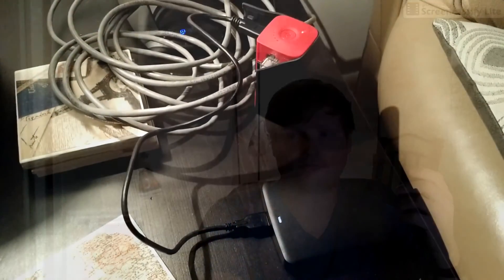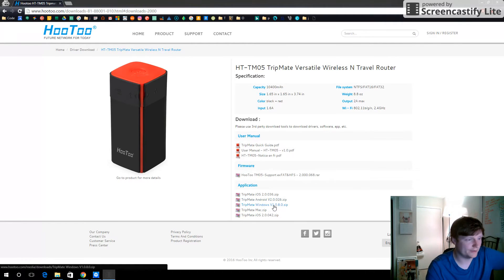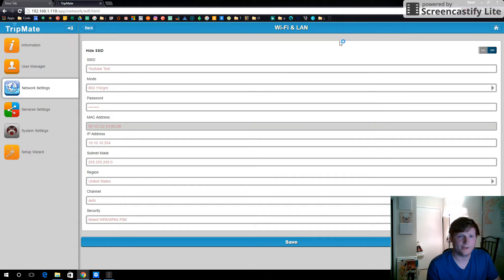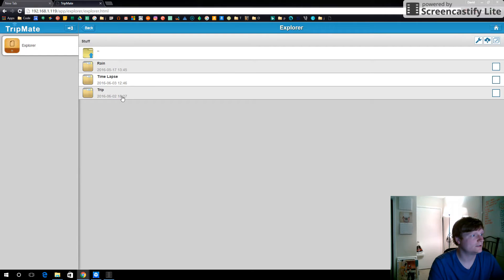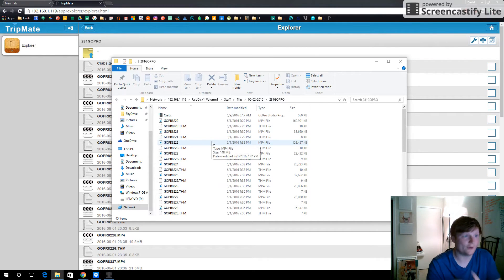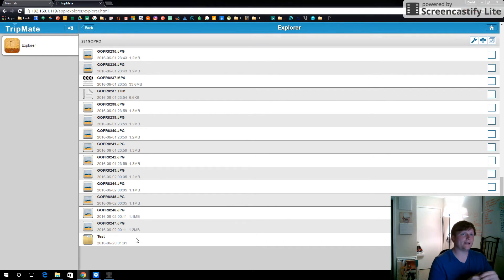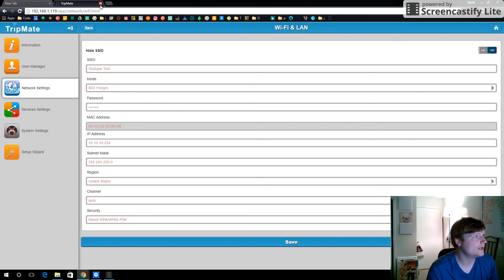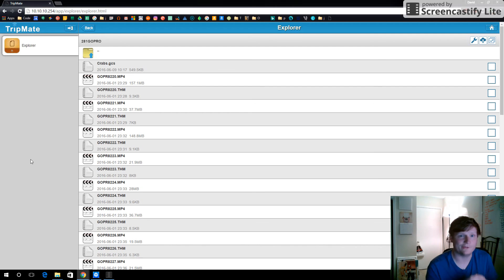Hootoo Tripmate Titan NAS Setup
Learn how to setup a NAS -  Network Attached Storage - with the HooToo TripMate Titan HT-TM05. This will allow you to share Videos (Yes, movies and tv shows) as well as any other types of files. It also has a built in feature that allows you to cast videos to Chromecast and Amazon Fire Stick. I also show you the speed of the Titan in NAS mode when streaming HD videos over the network.

Titan HT-TM05 Setup Tips:
Hootoo Tripmate Titan default password - Wifi - 1111111
Hootoo Tripmate Titan IP address - 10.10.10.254
Tripmate Web Interface Default Login : Username  = Admin (no password)